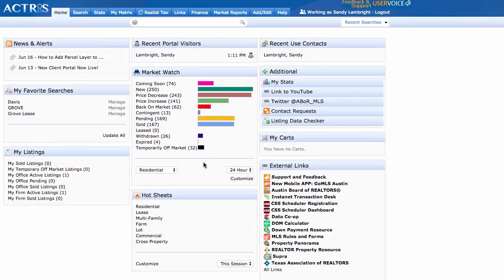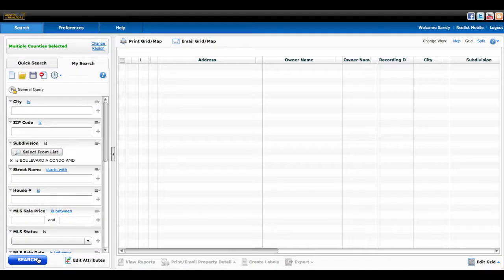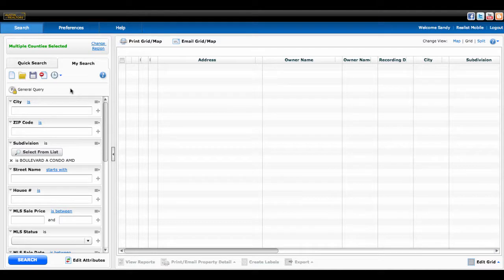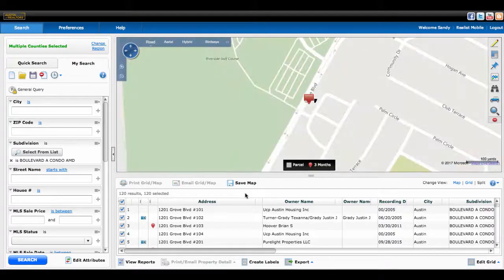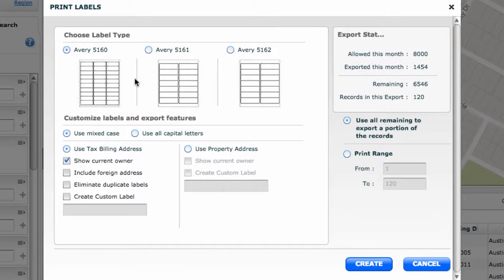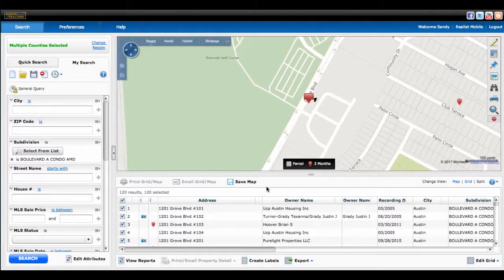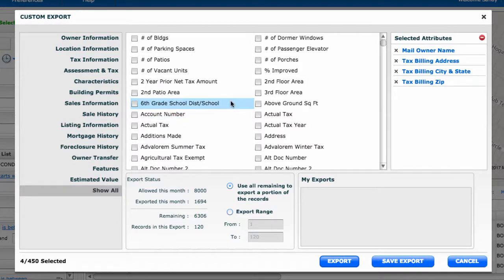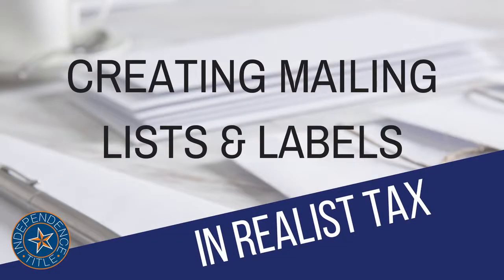Creating Mailing Lists & Labels in Realist Tax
In this video, I show you how to pull a mailing list in a certain area (or farm area) utilizing realist tax and then how to export into mailing labels or into an excel spreadsheet.